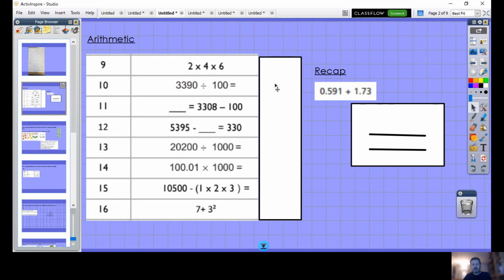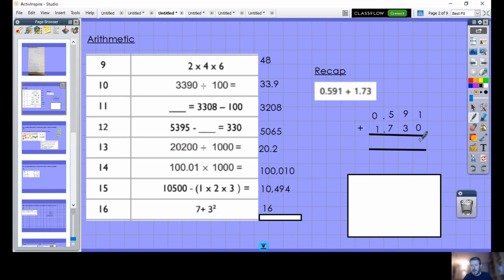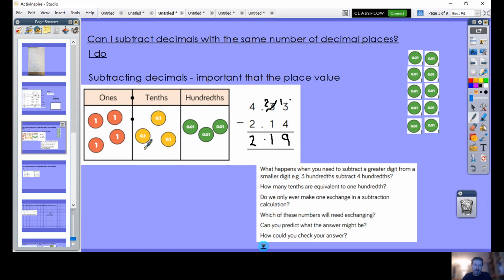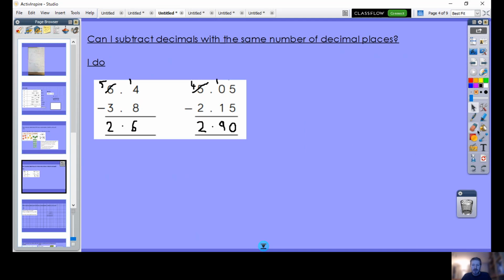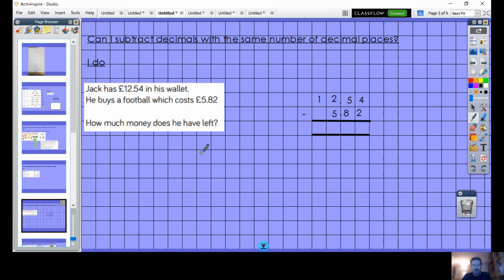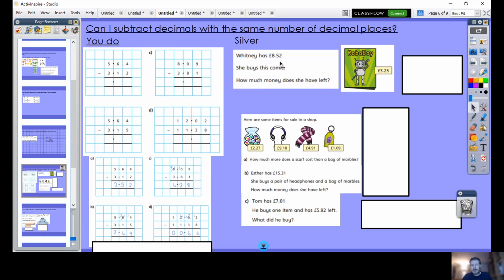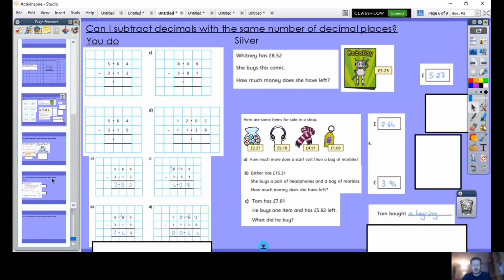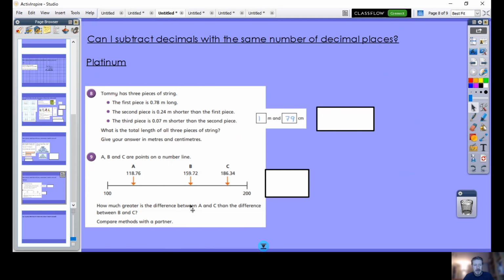Year 5/6 Maths - Subtracting Decimals - Tuesday 2nd February